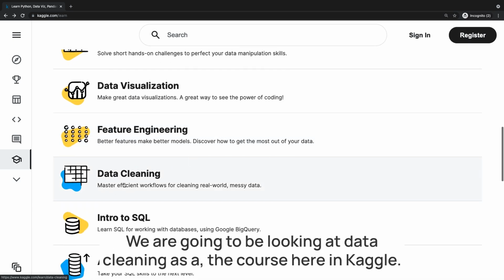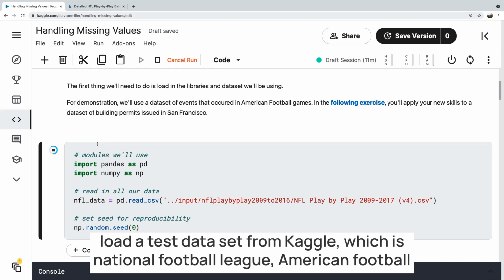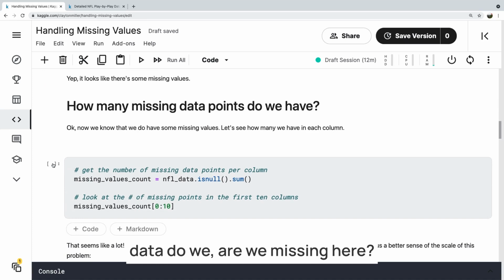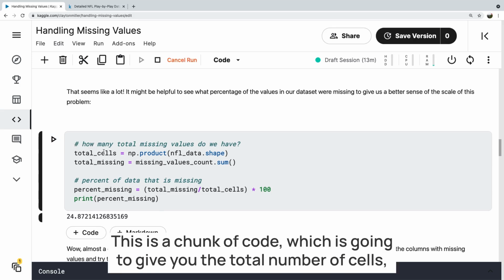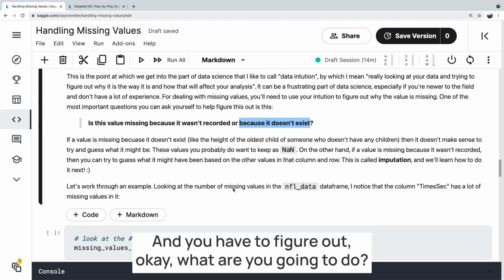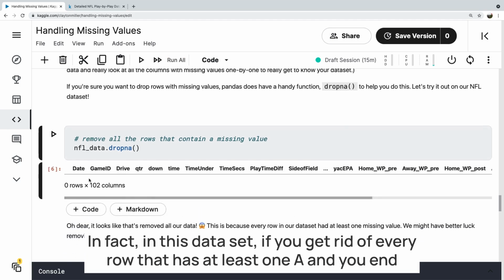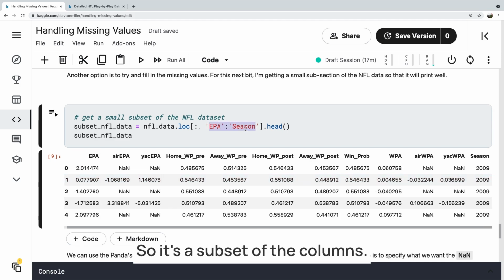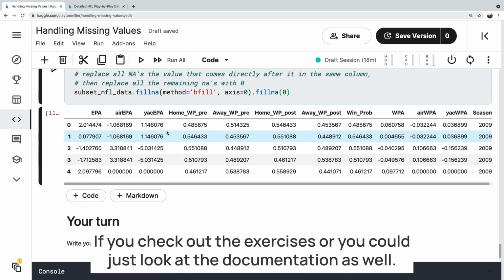Handling Missing Values - Data Cleaning Fundamentals